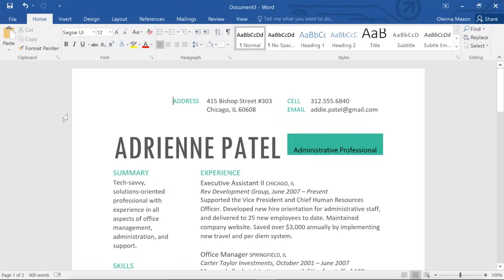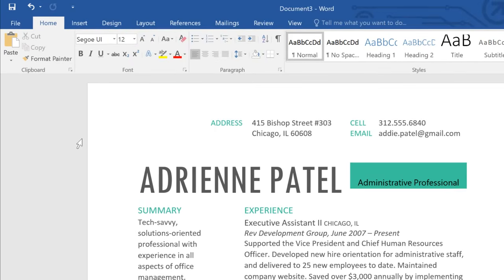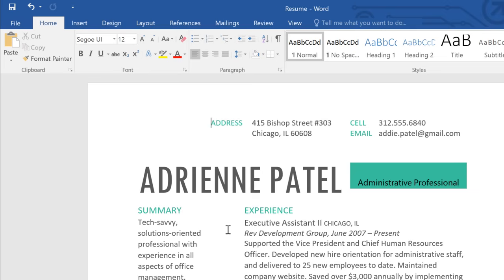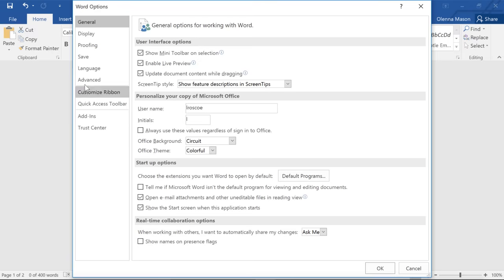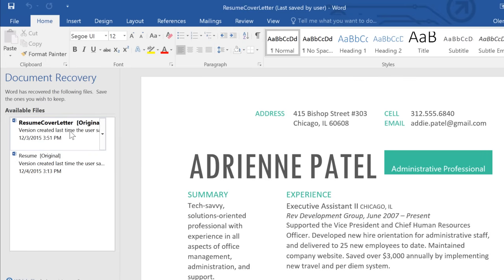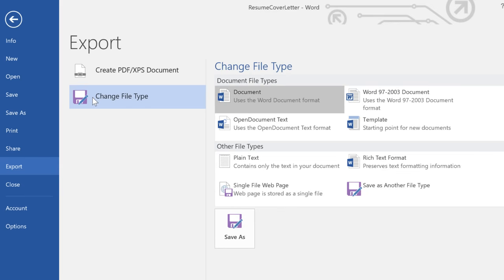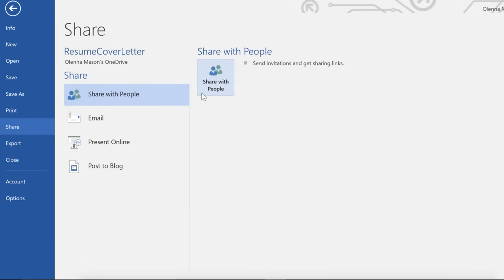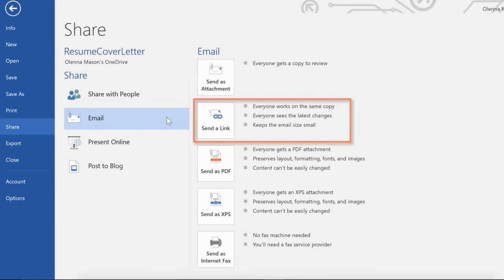How to Save and Share Documents in Microsoft Word (Beginner Guide)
Learn how to save, share, and protect your documents in Microsoft Word with this easy, beginner-friendly guide. In this video, you’ll discover how to use OneDrive for online storage, save files to your computer, recover unsaved work, and share documents with others.📂🔗

You’ll learn how to:
• Save documents to your computer or OneDrive
• Use Save and Save As correctly
• Change default save locations in Word
• Export files as PDF and other formats
• Share documents via email or links
• Use AutoSave for real-time saving in OneDrive

Timestamp
0:00 Introduction to saving and sharing
0:07 What is OneDrive
0:15 Sign in to Microsoft account
0:21 Save a new document
0:33 Choose file location and name
0:46 Save using quick access toolbar
0:51 Save As explained
1:02 Save to OneDrive vs This PC
1:09 Set default save location
1:29 AutoRecover feature explained
1:37 Recover unsaved documents
1:50 AutoSave timing and limits
1:59 Export document options
2:04 Save as PDF
2:17 Change file types
2:32 Share documents in Word
2:39 Upload to OneDrive
2:45 Share via email or link
3:01 AutoSave with Office 365
3:11 Turn AutoSave on or off
3:24 Final tips on saving and sharing

If you’ve ever lost a document or struggled to share files properly, this guide will help you take full control of your workflow.📧